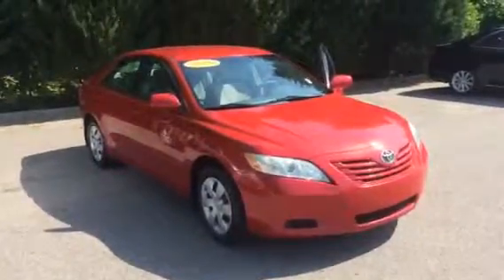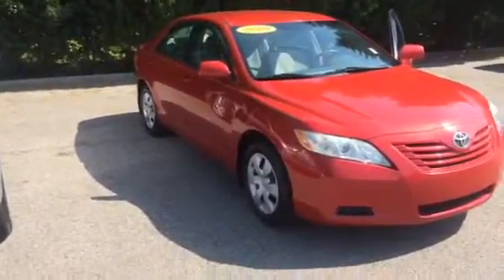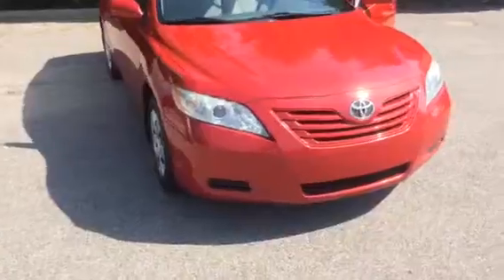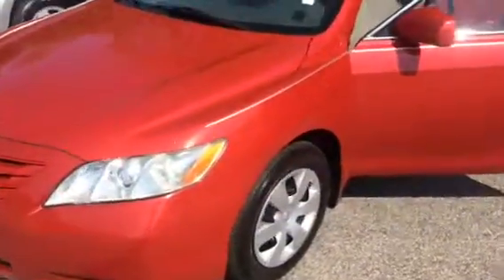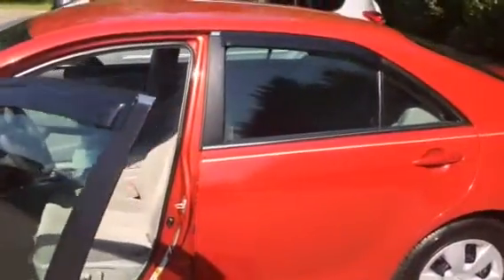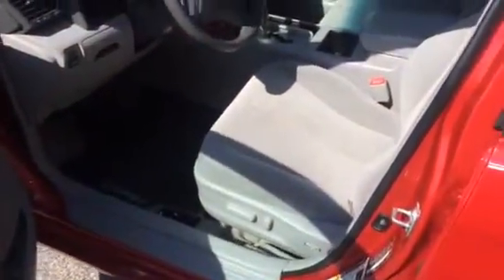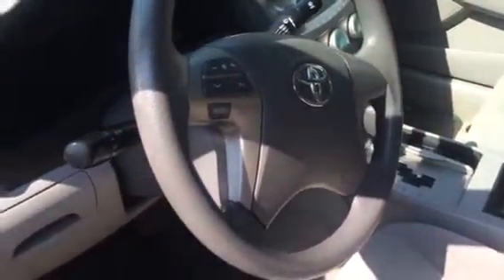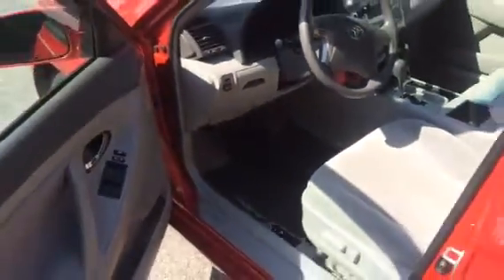2009 Camry review for Emily from Bobby